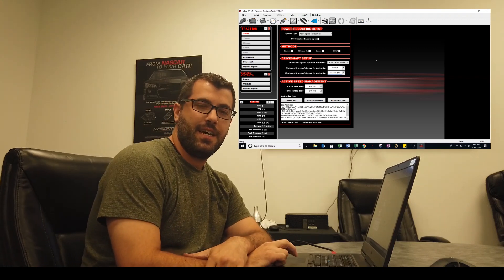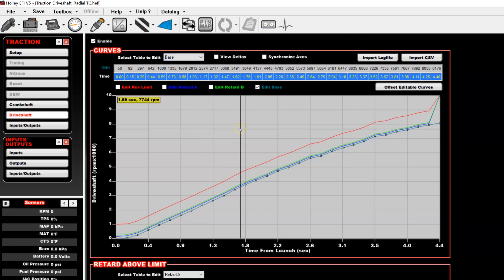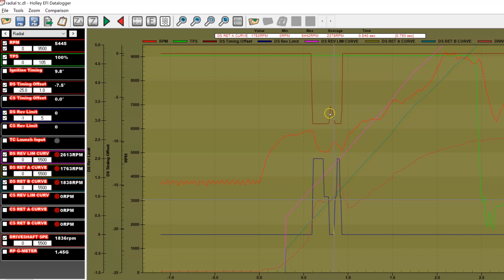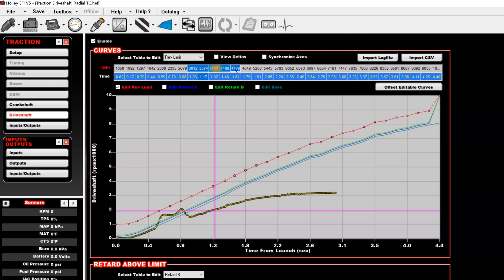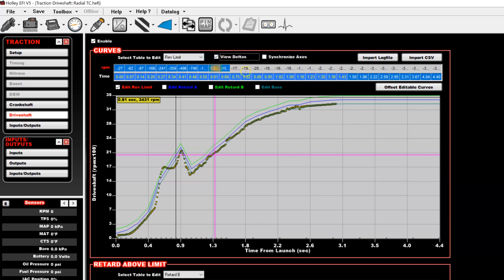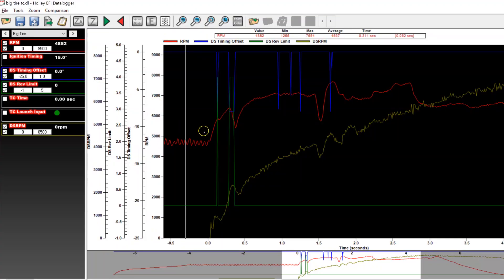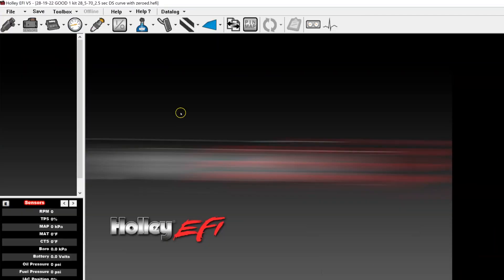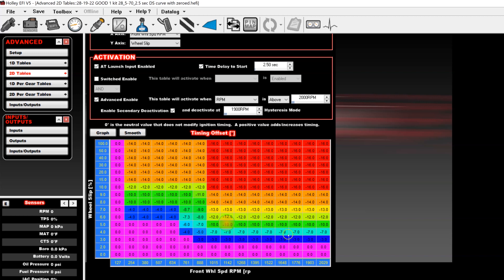Holley EFI How To: Traction Management and Traction Control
Ryan goes over the details of using Traction Management and traction control using Holley EFI with driveshaft sensors etc.

Our time-based traction management unlock is available here.

PURCHASE: